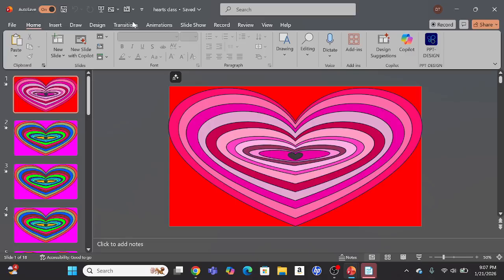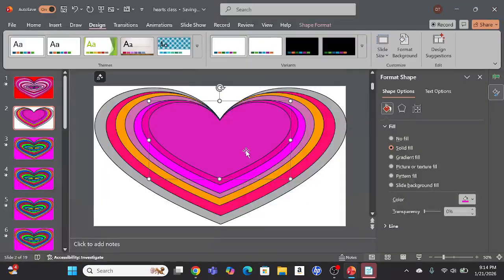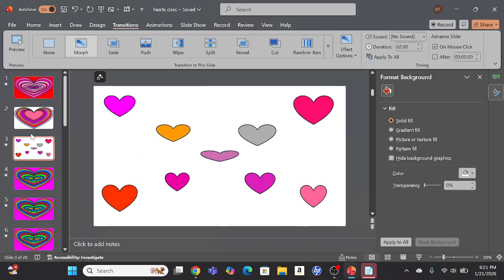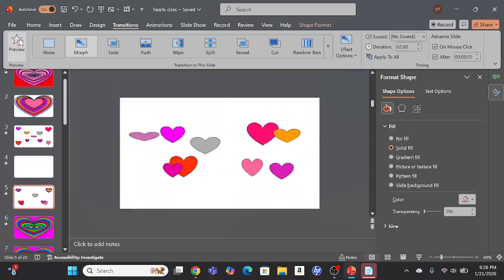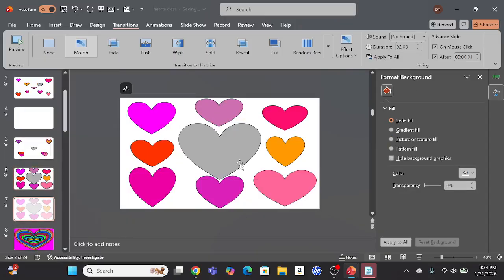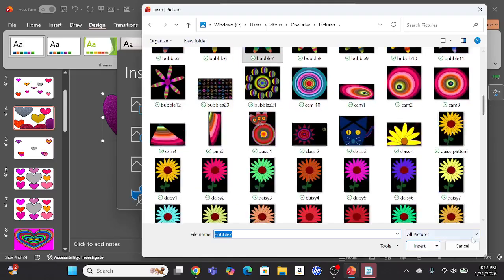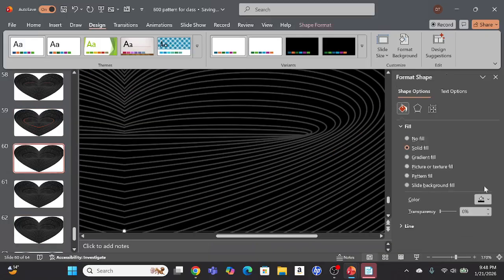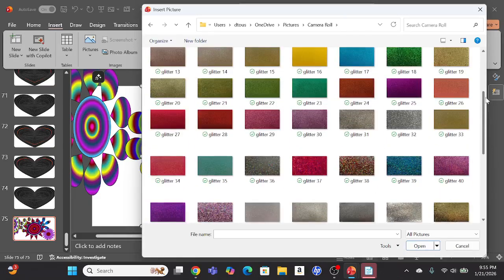Hearts Jan. 21, 2026